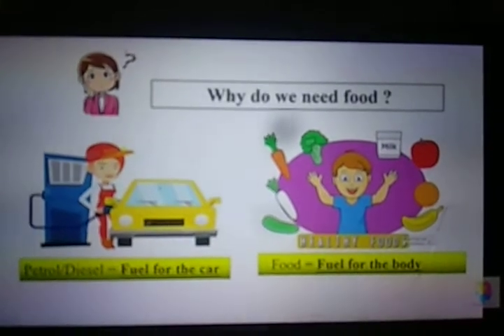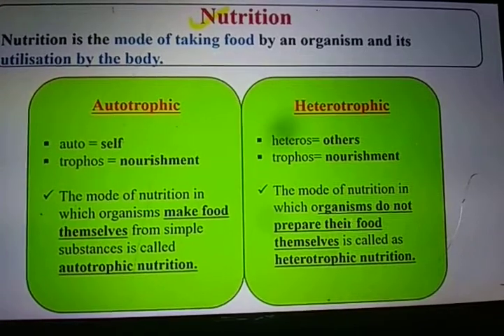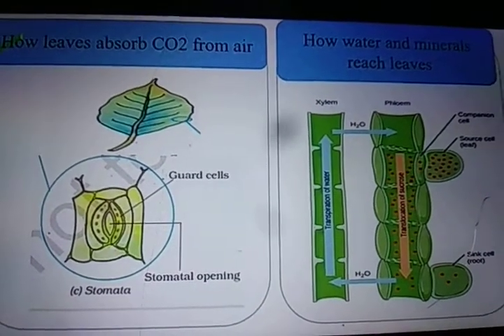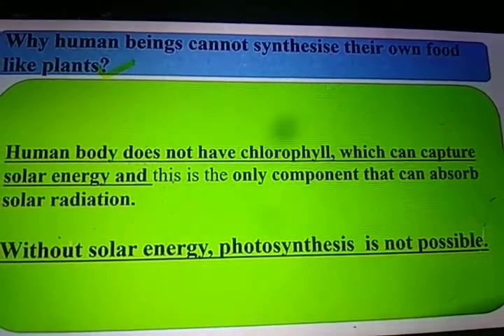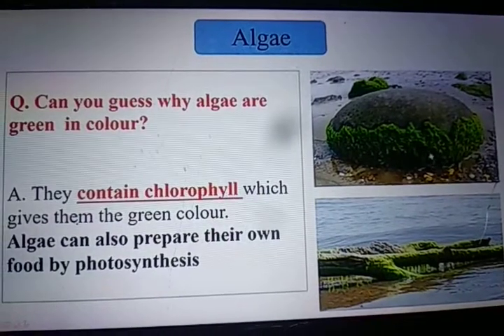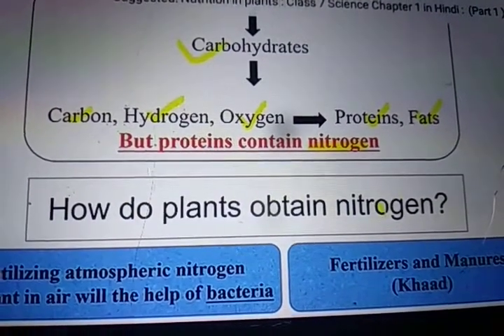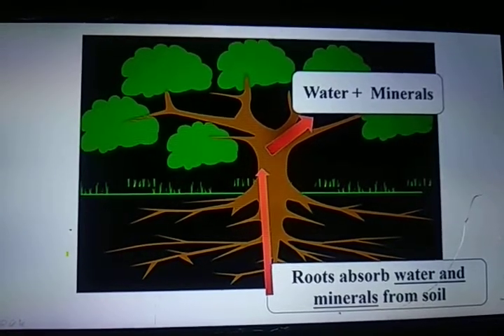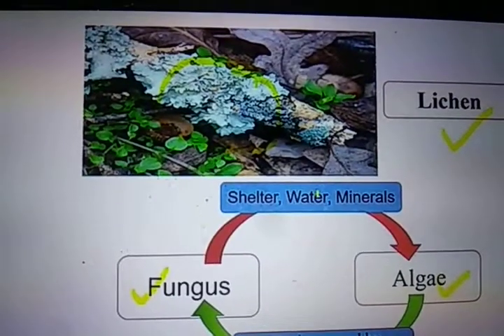Chapter 1 Nutrition in plants Revision, Class 7, Science